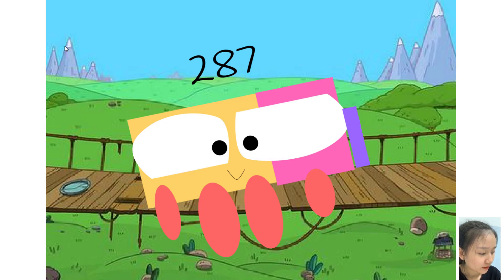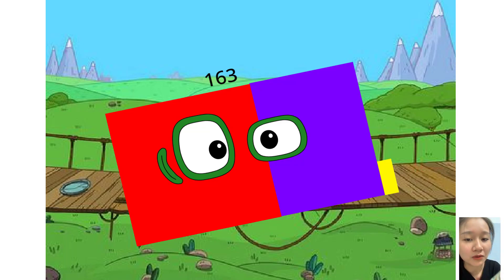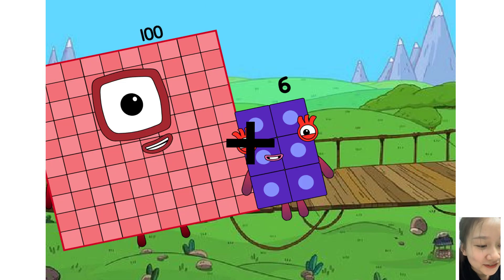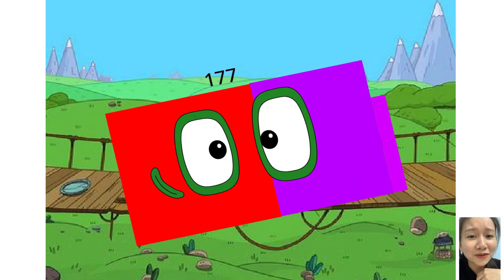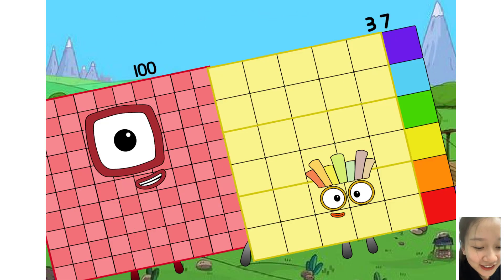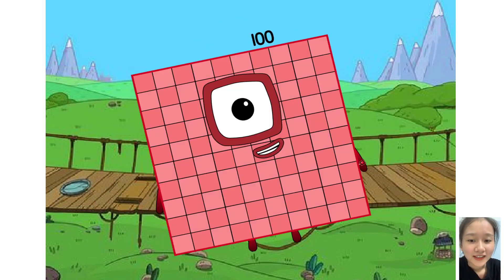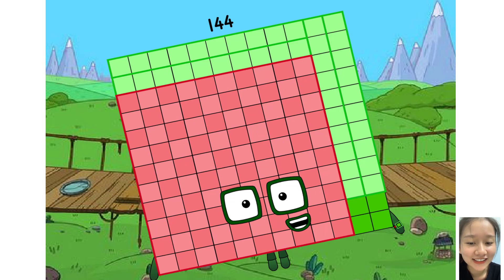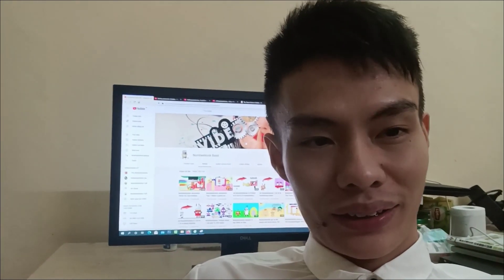Numberblocks full season: Learn Addition - How To Learn Basic Arithmetic Fast